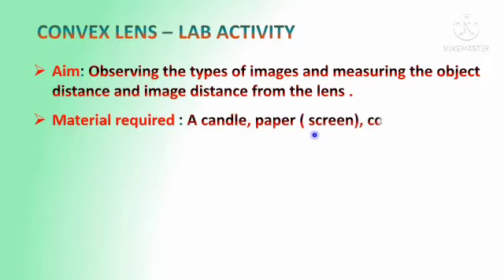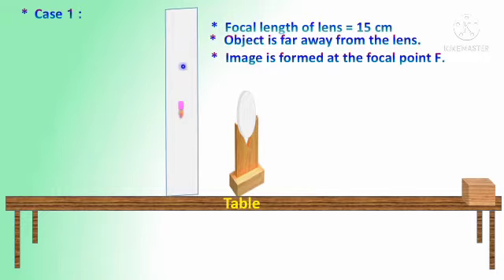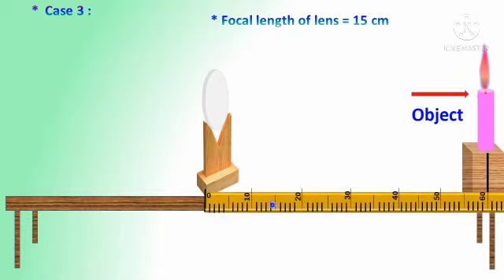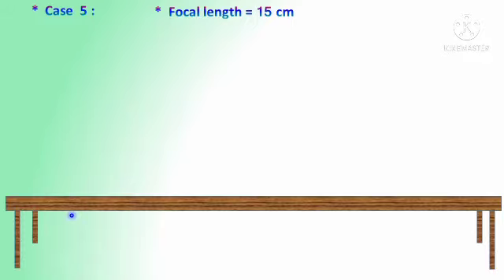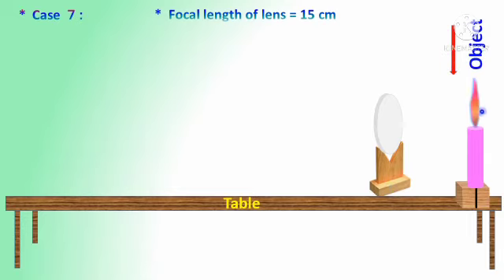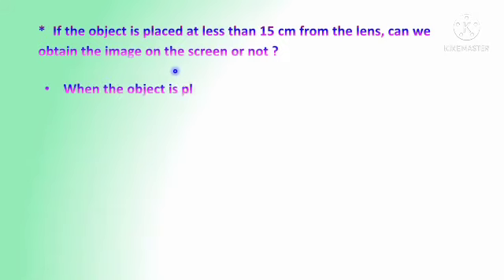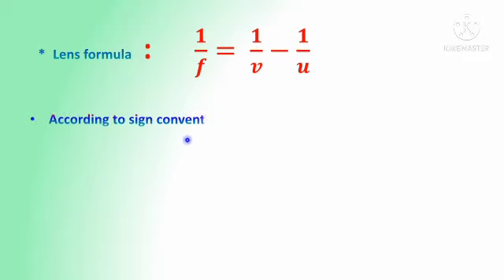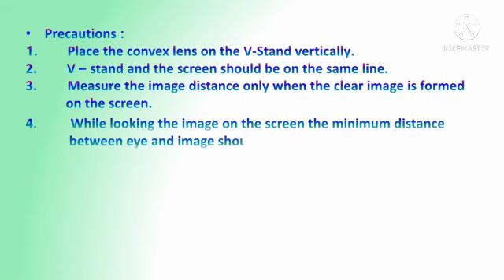Lab activity of refraction of light at curved surface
X physical science